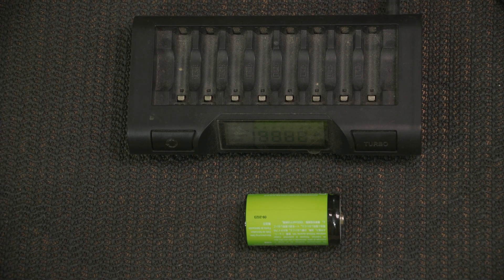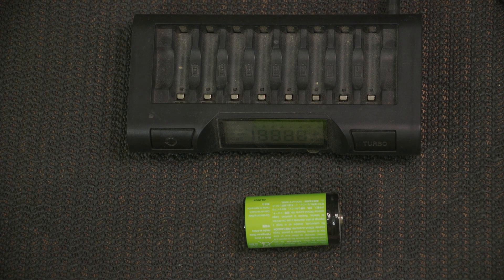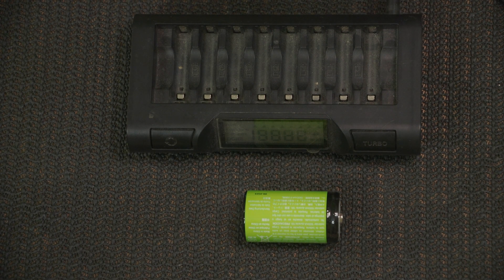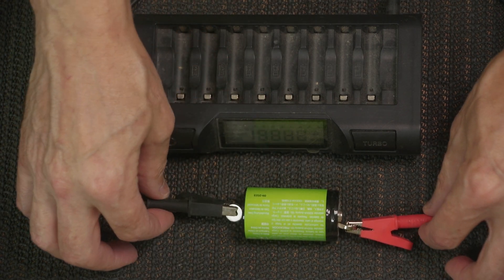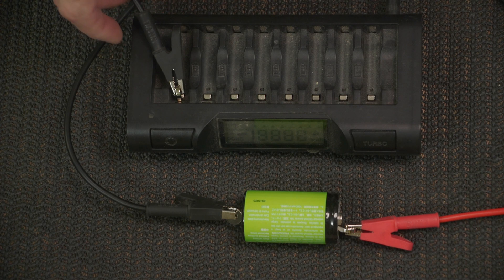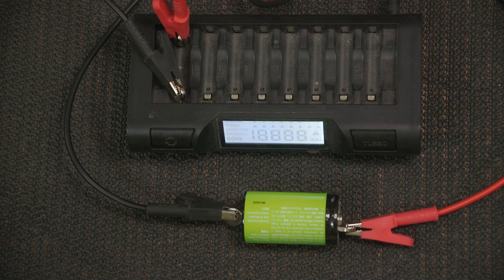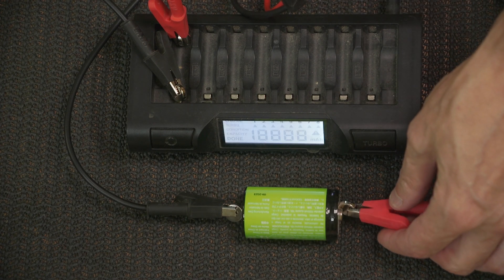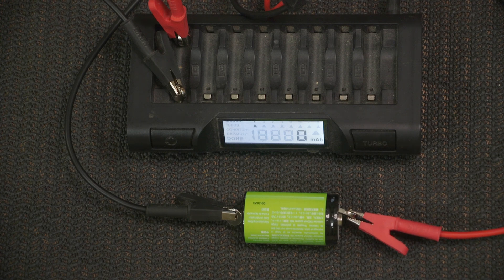Clipping Test Leads to Awkward Surfaces Just Got Easy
Simple yet effective trick to improve your electronic work: using neodymium rare earth magnets with your alligator clips to attach to surfaces where clipping is difficult. While not all surfaces are magnetic, this technique can make connecting test leads easier on many projects. By adding magnets to your alligator clips, you’ll be able to secure connections in tight or awkward spots, saving you time and frustration.

AST Labs Test Lead Alligator Clips

Strong Neodymium Magnets, Rare Earth

Amazon product links have no additional fees or surcharges.